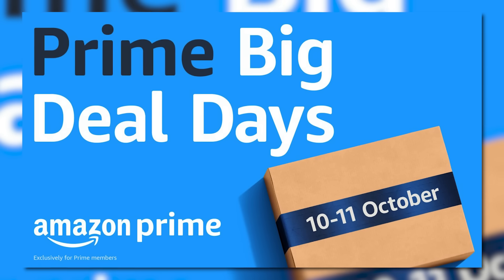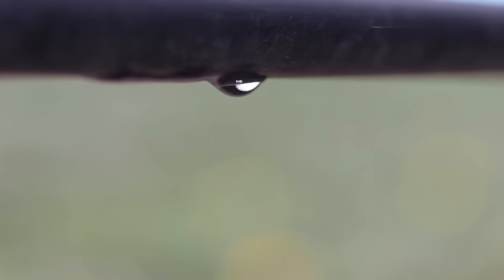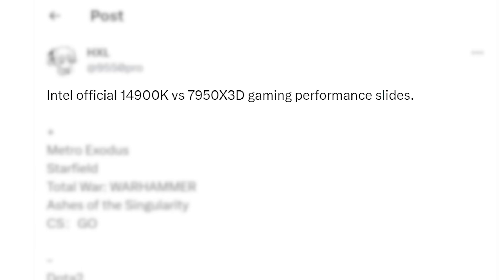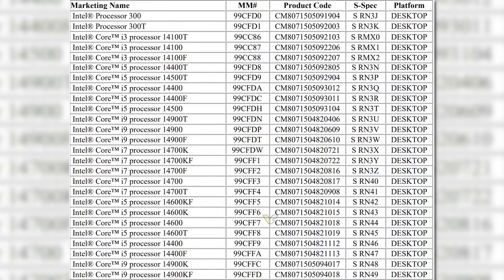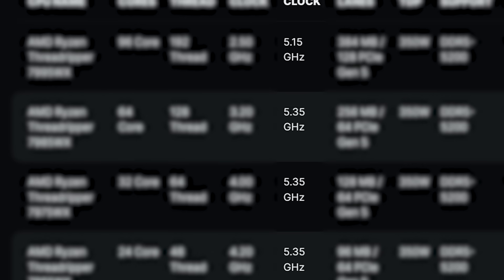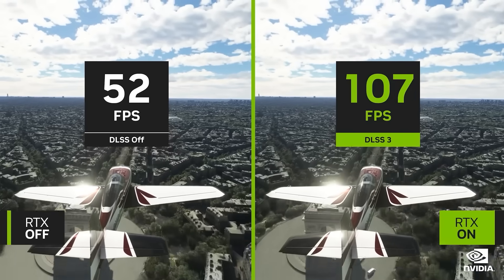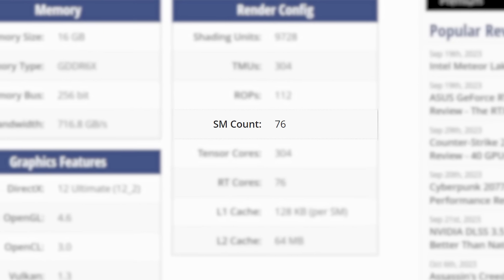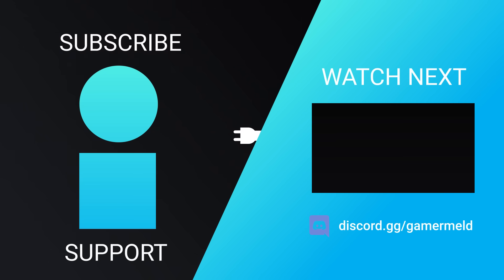RTX 4000 is Being REPLACED!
►Get 100 FREE blades with code: gamermeld

Nvidia's releasing a refresh of GPUs, including the 4090 Ti, AMD's next Gen Threadripper specs leak, Intel leaked their entire 14th Gen lineup, 14900K versus 7950X3D and it's the last day!

TIMESTAMPS
0:00 It's The Last Day
1:13 14900K Vs 7950X3D In Games
3:14 Intel Accidentally Leaked 14th Gen
4:02 AMD's Next Gen Monsters
5:26 Nvidia's New Lineup Of GPUs